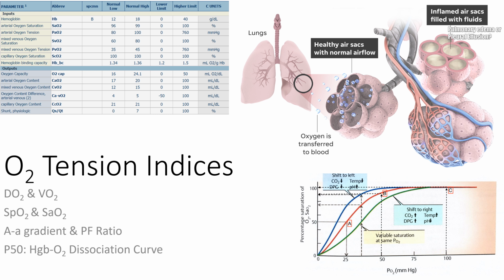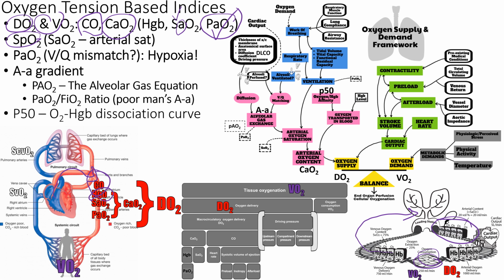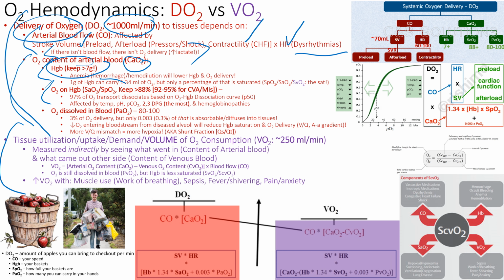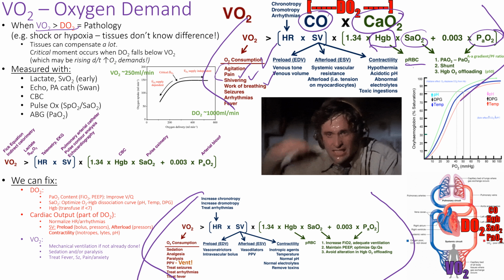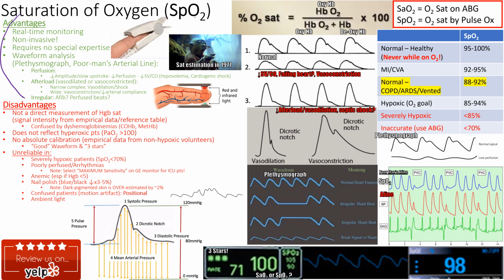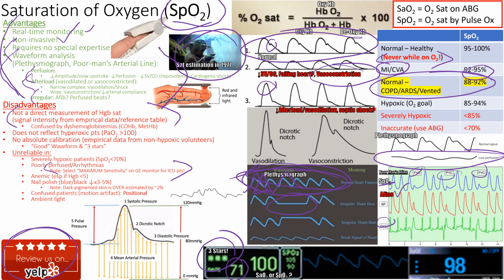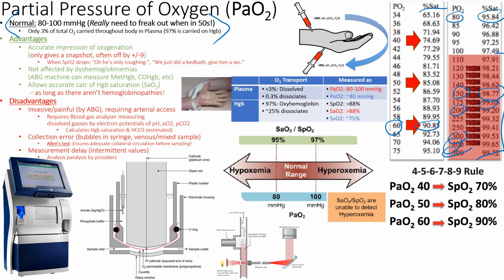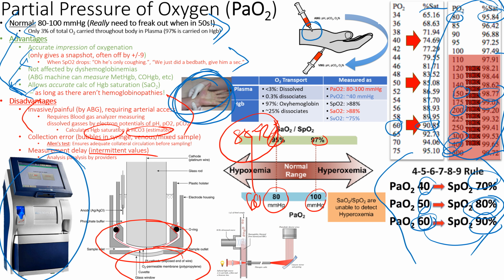O2 Tension Indices [Critical Care] | Part 01 of 02 | Pulmonary Series | Recorded Live!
Welcome to our Pulmonary series of Critical Care! In this video we discuss everyone's favorite - oxygen tension indices! Exciting but applicable - discussion of VO2, DO2, SpO2, and everything else O2!